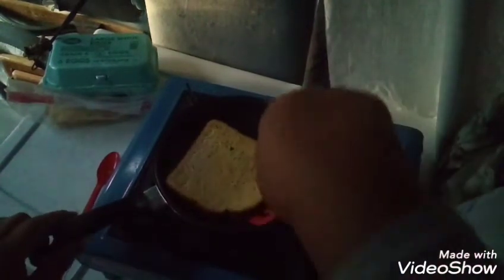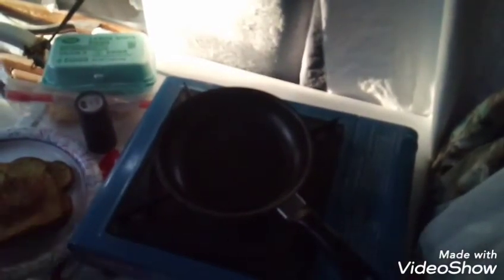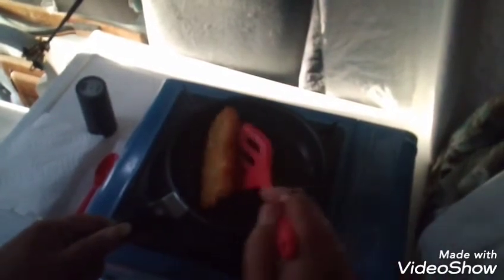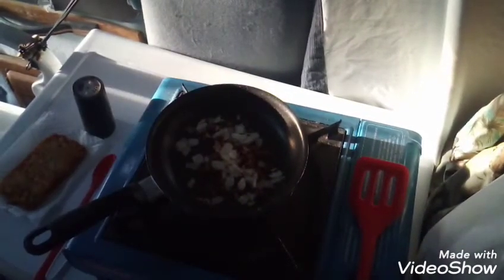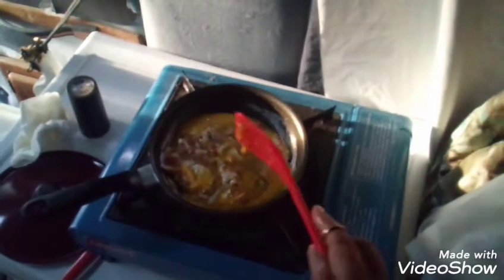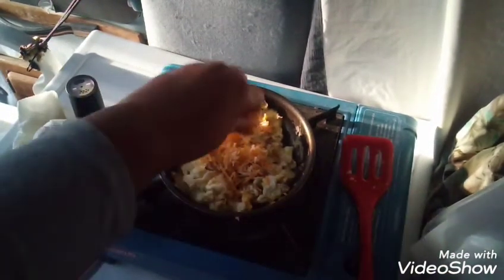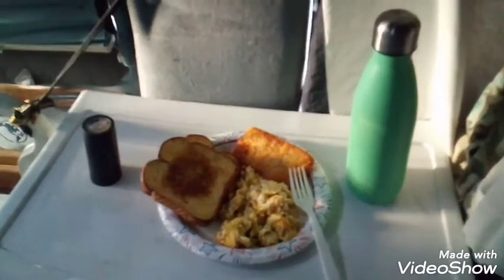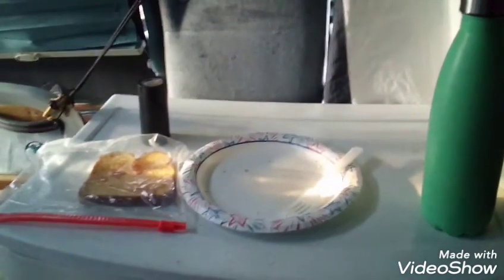Full Breakfast - One Pan